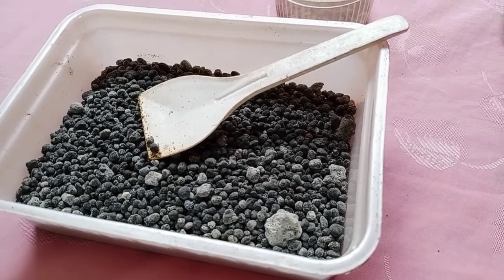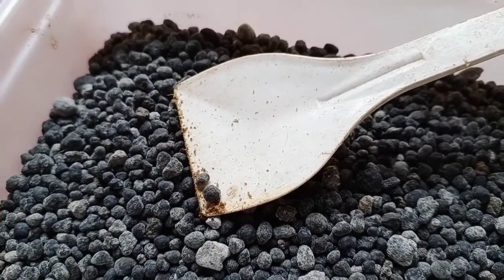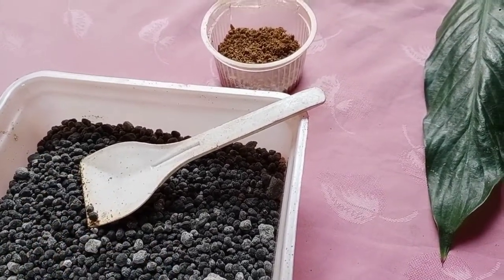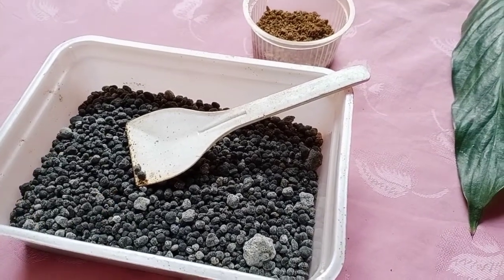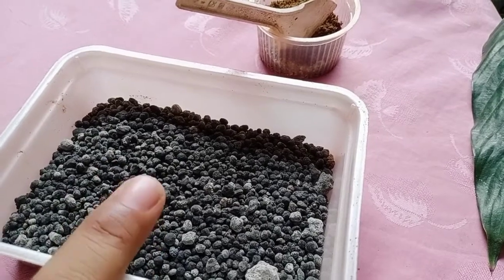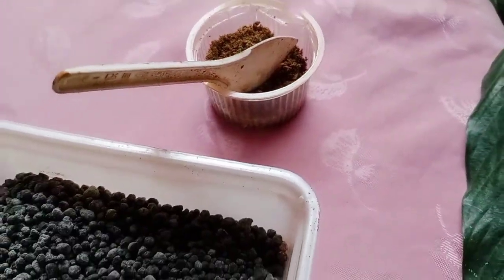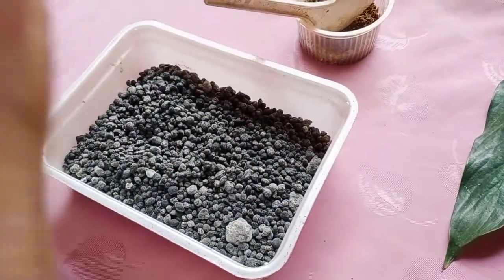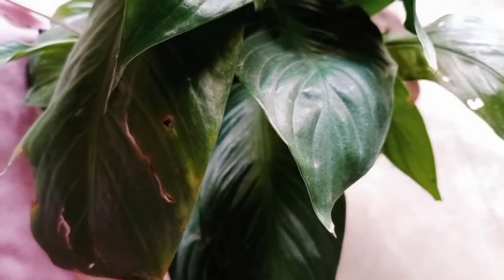How to use DAP fertilizer for plants/DAP fertilizer benefits/DAP fertilizer for flowering plants.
Welcome to Agriculture Mamata channel friends,
Tips for DAP fertilizer application in plants.
 What is DAP fertilizer and how to use DAP Fertilizer in plants. How to identify the original DAP?
There are a lot of fertilizers out of them important ones are Urea NPK and DAP.
 It is advisable to use organic manure as far as possible but if it is required and inevitable then application of DP is good for tuberose plants like Potato, Dahlia etc.
When heated original DAP swells and can be pressed with fingers. This is the sign of original DAP.
DAP Chemical Formula - (NH4)2HPO4
Nutrient grade of DAP 18:46
DAP contains  18% nitrogen and 46% phosphorus. Phosphorus is helpful in promoting root growth. Dahlia and Potato or any tuberose plant the DAP can be applied.
Avoid use in summer season due to high nitrogen content and due to heat roots May burn. NPK is better than DAP for rose plant. NPK and DAP are both inorganic fertilizer or chemical fertilizers.
Diammonium Phosphate DAP is world's widely used Phosphorus fertilizer due to its high nutrient content and excellent physical properties make it popular choice in farming. It's highly soluble and thus dissolves quickly in soil releases plantavailable phosphate and ammonium. Therefore soil pH surrounding the DAP granules rises. Side effects NPK is better than DAP for rose plants or other perennial plants. Avoid their use in summer.
Bone meal is a slow release fertilizer organic fertilizer which is also a good source of phosphorus which can be a substitute to DAP fertilizer.

facebook link agriculture Mamata group
agriculturemamata@gardenermamata